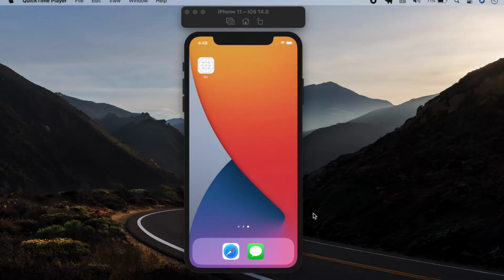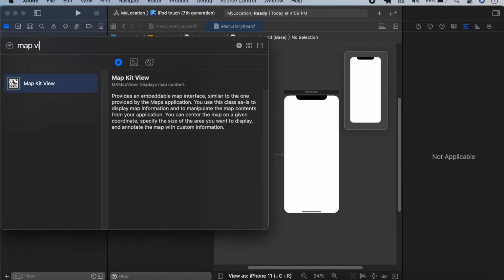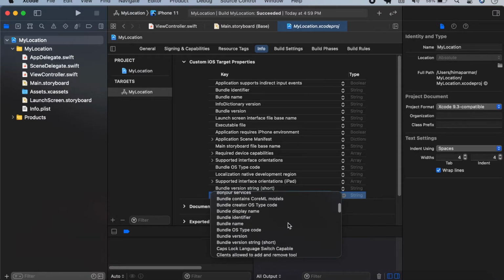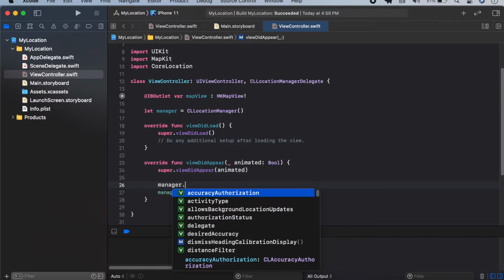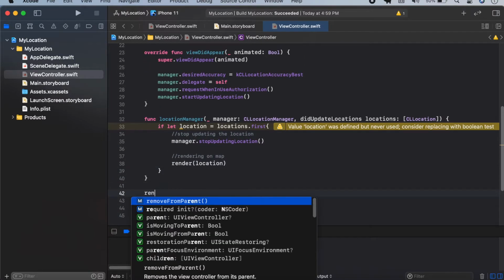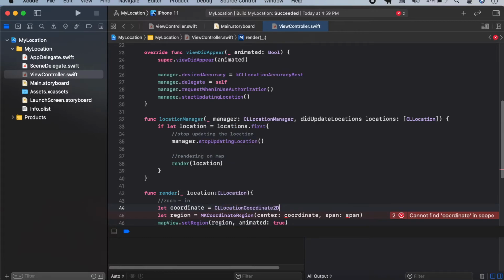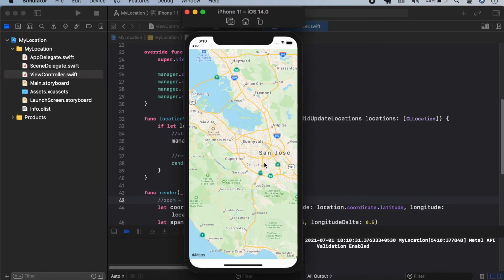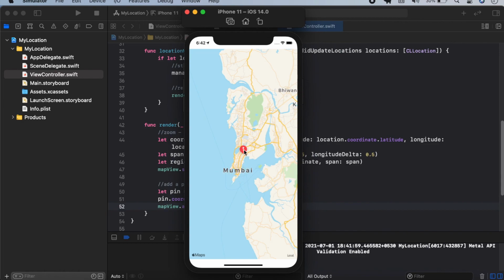Add Maps & Pins to Your App | EC Infosolutions | Leading in Custom Software & Cloud Technology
Hima Parmar from EC Infosolutions Pune shows us a step-by-step tutorial to add location pins to your app.

At EC Infosolutions, we specialize in crafting digital solutions that drive innovation and growth. From cloud integration to custom software development, our expertise is dedicated to transforming businesses through technology.

With our range of services, including web and mobile development, AI, and big data solutions, we help businesses harness the power of digital transformation to stay competitive. As a trusted Google Cloud Partner, EC Infosolutions is here to empower your business at every step.

Connect with our team for a consultation.

Our Key Services:

Digital Transformation – Redefine your business processes for the digital age
Custom Solutions – Tailored software, apps, and more
Cloud Integration – Scalable, secure cloud services
Data Analytics – Actionable insights for smarter decisions

Stay updated with the latest in tech and innovation.